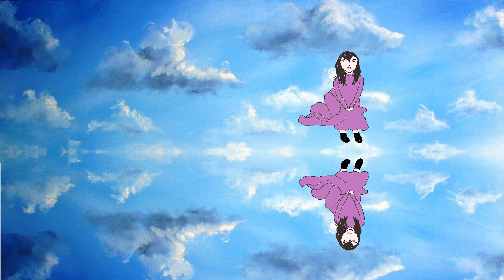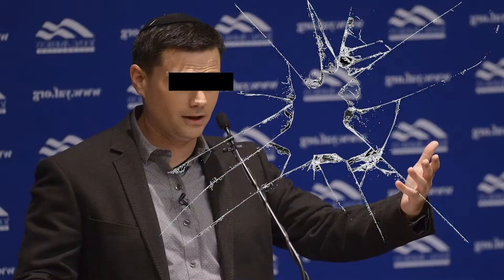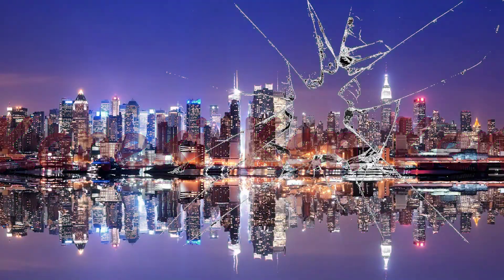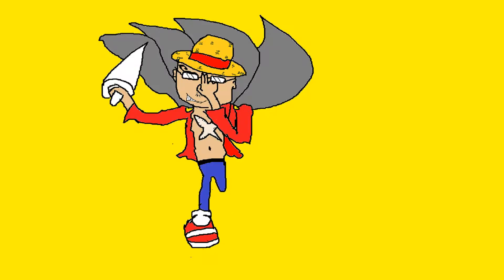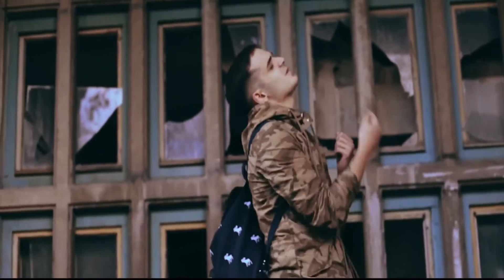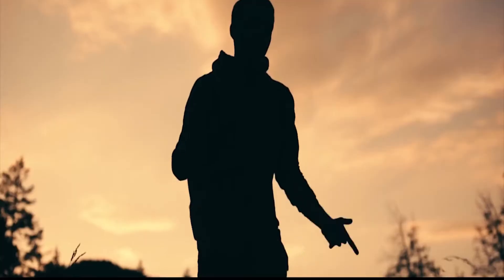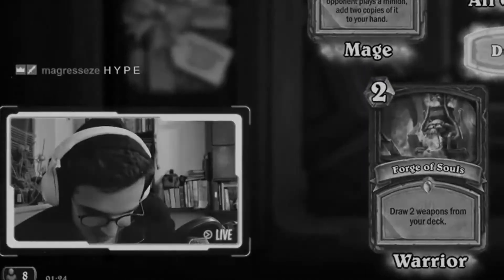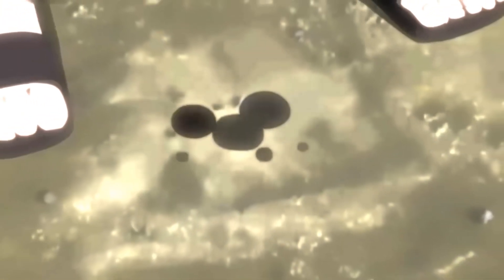See you, space kenners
Farewell, Kennedy Kennerson Ken Kenneth Ken Ken